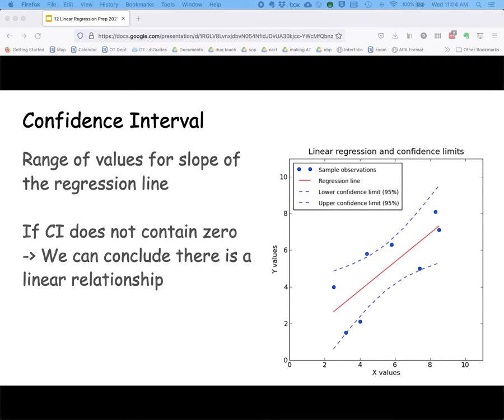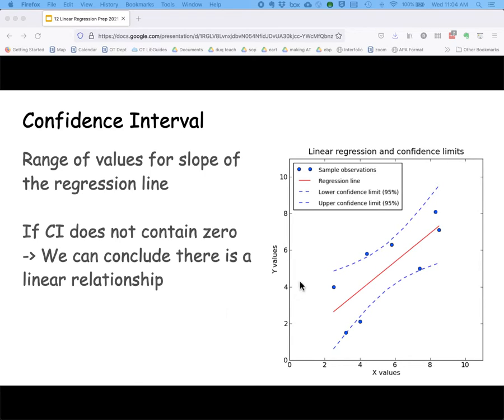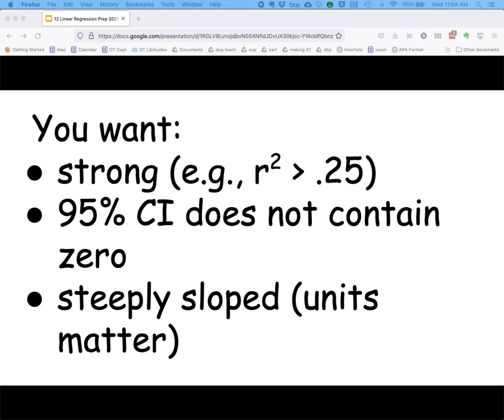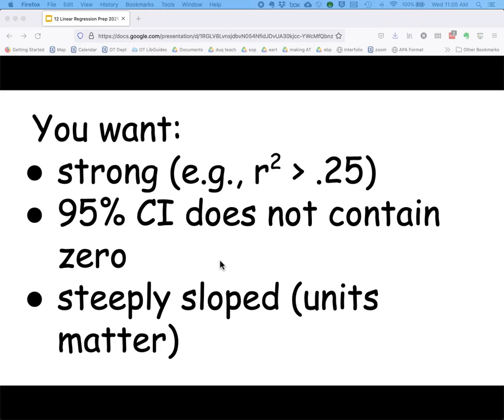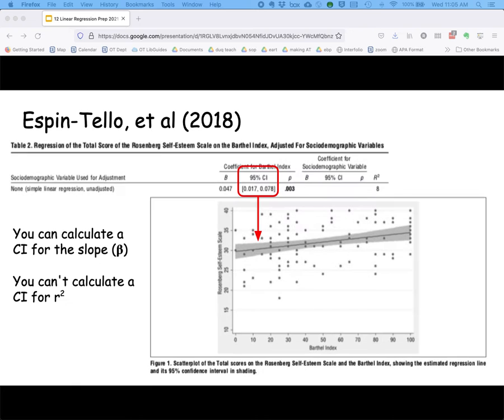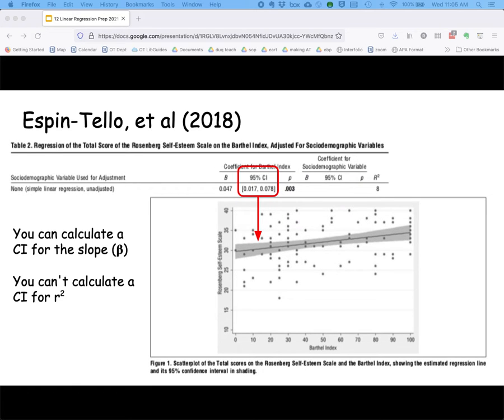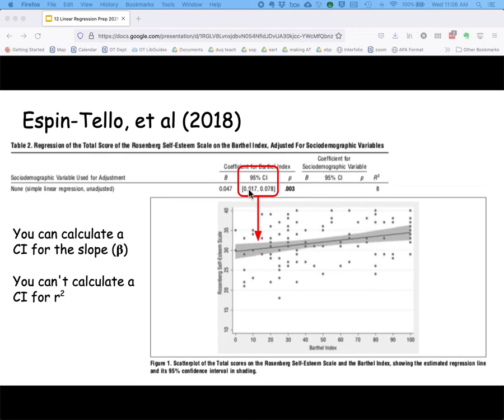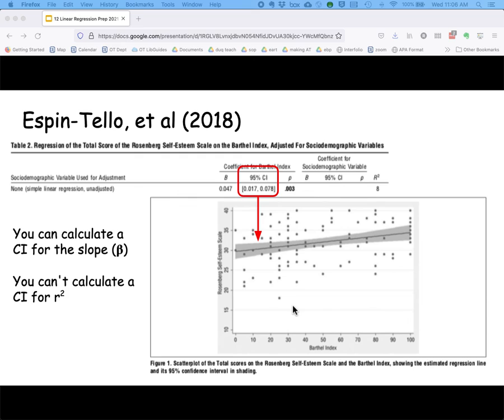ci of regression slope